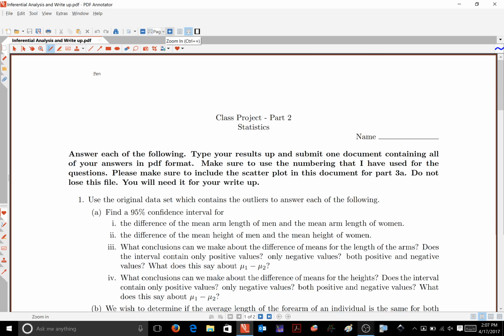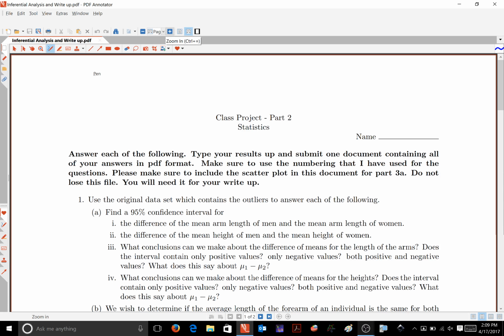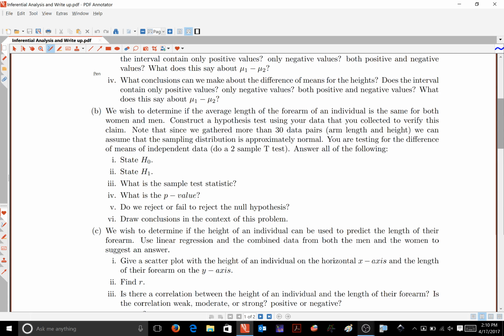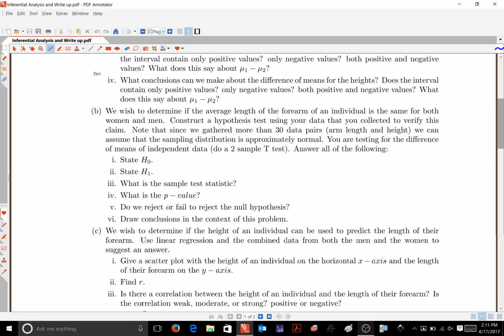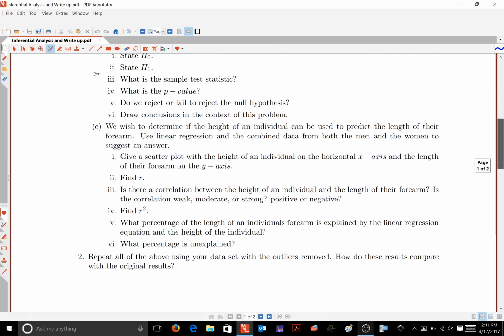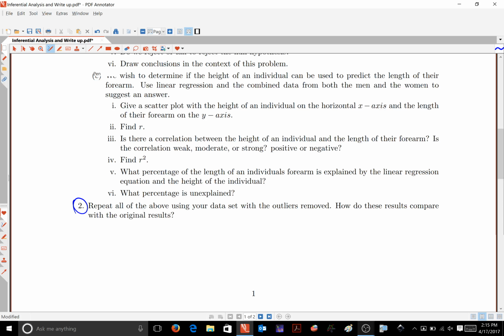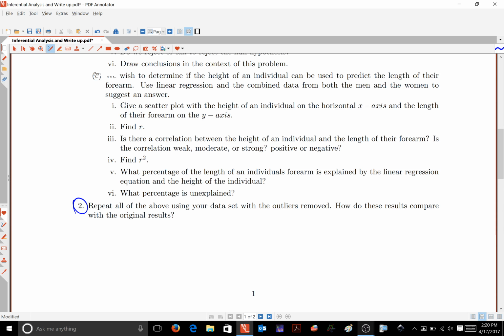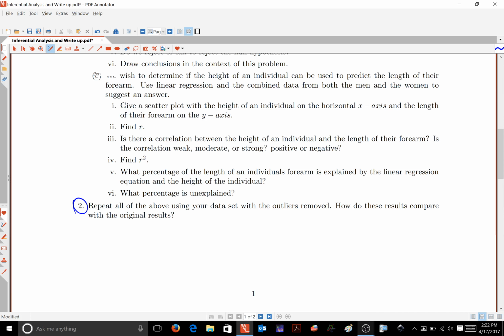Statistics Project and Write up